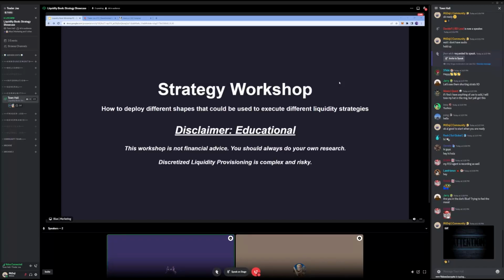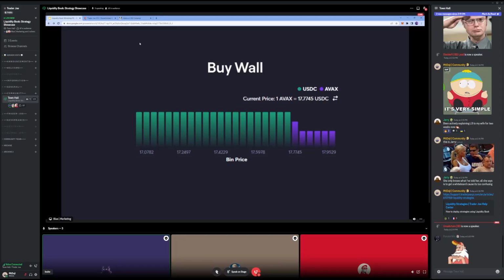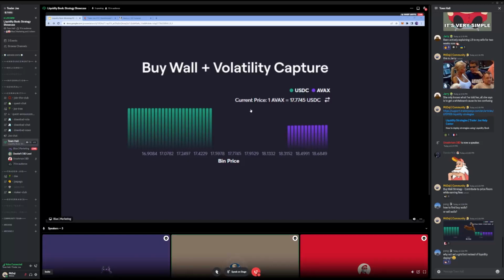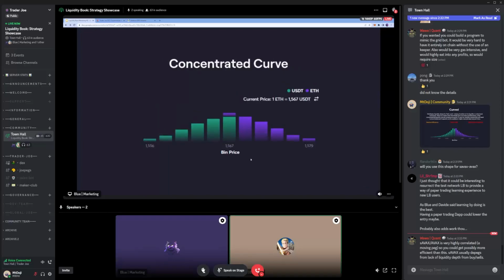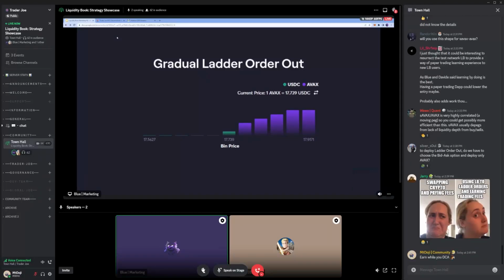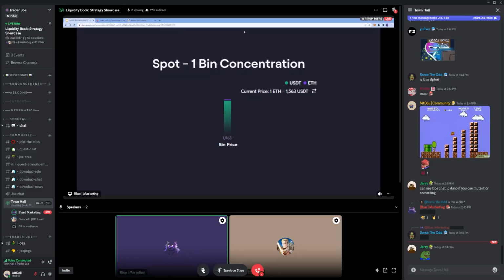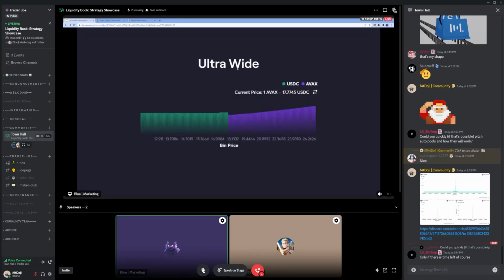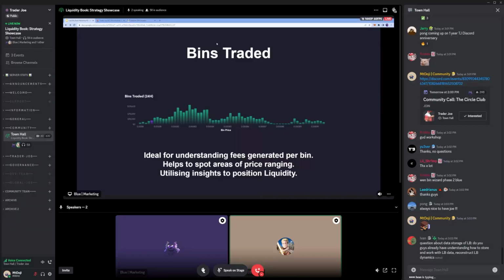Liquidity Book Workshop #2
Community Liquidity Book workshop.

Shapes:
Buy/Sell Wall: 8:40
Buy/Sell Wall + Volatility Capture: 13:49
Curve (Concentrated): 20:32
Ladder Orders In/Out: 24:47
Ranged Limit Order: 32:58
Spot - 1 Bin: 38:11
Spot - Tranche: 40:12
Wide: 43:52
Ultra Wide: 47:05
Analytics Update: 49:02